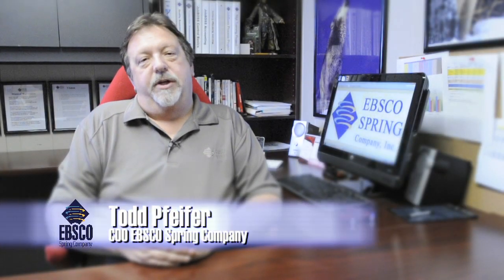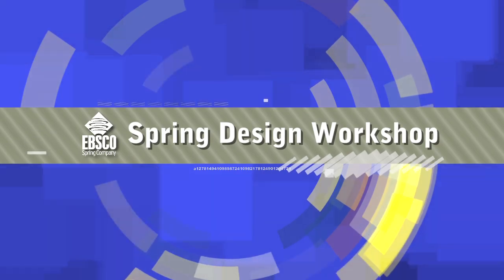Introduction to Spring Manufacturing Design Workshop Tutorial (Video 1)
Hello. I’m Todd Pfeifer COO of Ebsco Spring Company. Keeping with our “Tradition of Quality”, I’m
proud to introduce the “Ebsco Spring Design Workshop Series”.
The Spring Design Workshop was developed for Engineers, Purchasing Managers and anyone else
involved in the design of products containing springs.
As part of the design process you are expected to be authorities in several fields from O-rings to springs.
The Spring Design Workshop is here to help you be the authority on springs.
The Spring Design Workshops consist of several short process videos including the optional processes
involved in the creation of springs. Each video will describe the process, the benefits it offers and
provide guidance on the associated costs.
With the information provided you should be able to make better decisions on the processes you need
to provide the quality you expect while eliminating processes that may be unnecessary while also adding
valuable time and money to your custom springs.
I hope you find our video series useful. Always remember, if you have questions we are just a phone call
away to provide additional information. We want you to have the spring you need, without paying for
additional costs.
This is just one of the ways that EBSCO Spring is “Standing Out of the Crowd”.